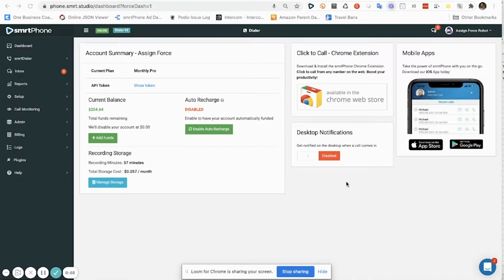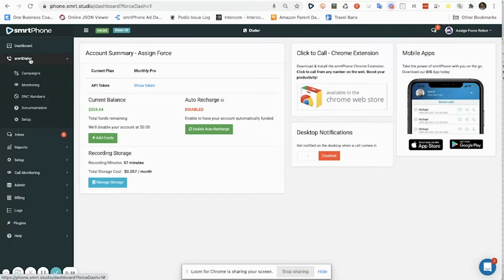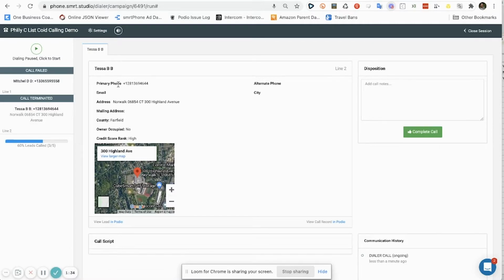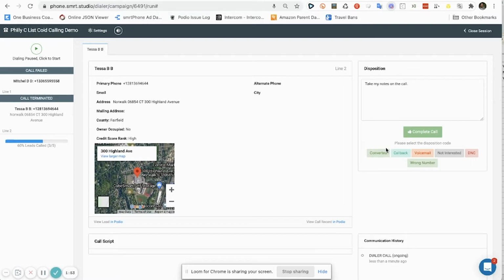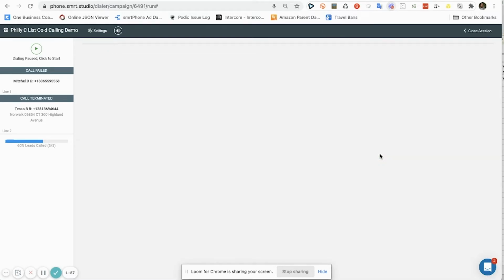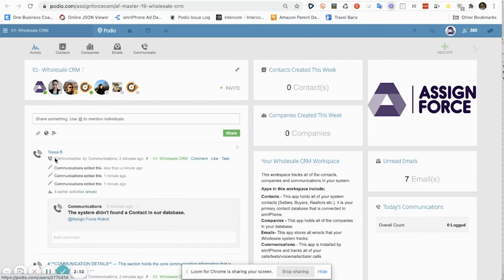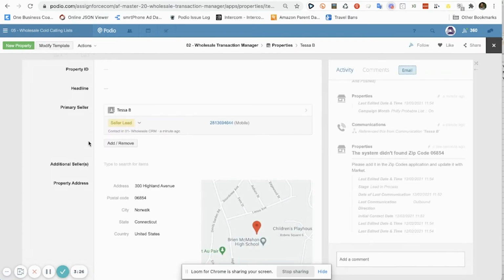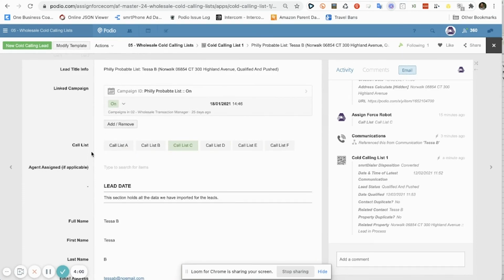Bringing It All Together Step 7 | smrtPhone SetUp